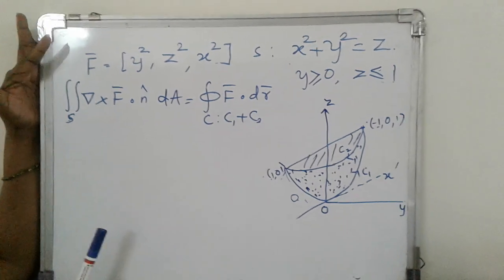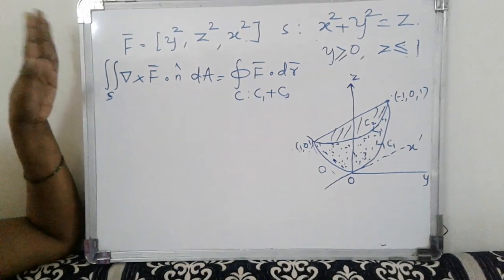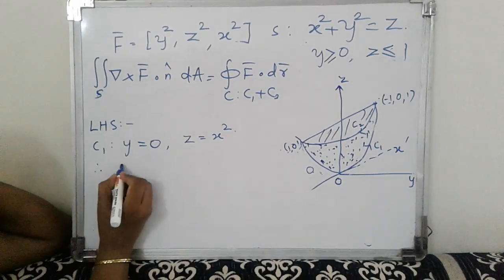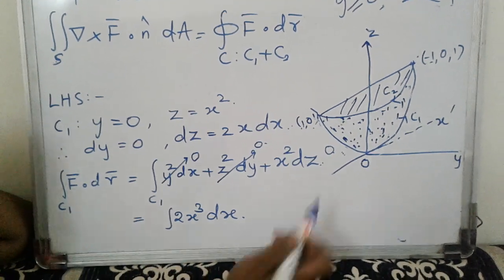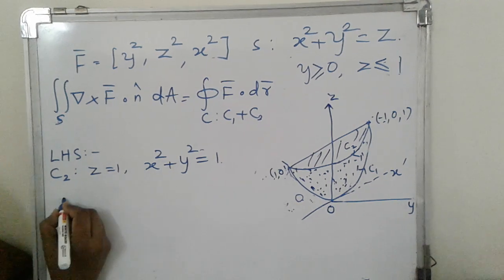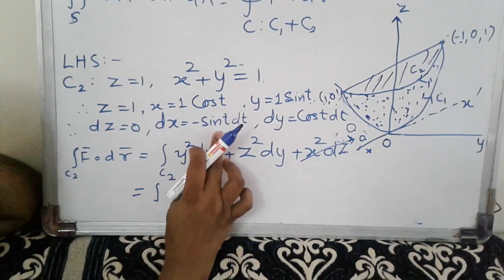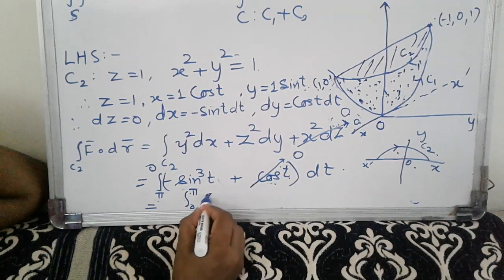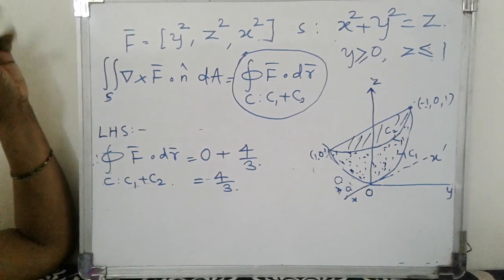Part 1) STOKE'S THEOREM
Problem on verification of Stoke's theorem